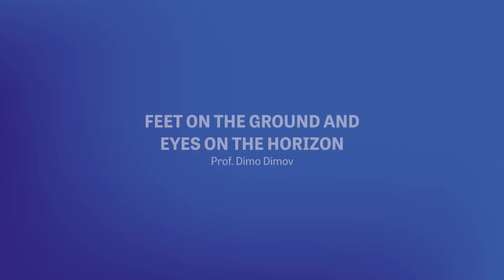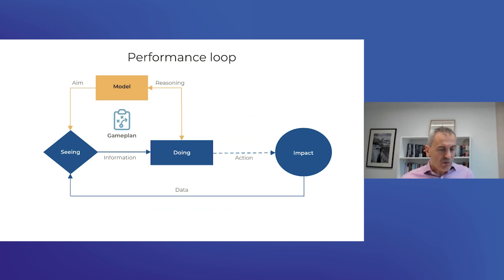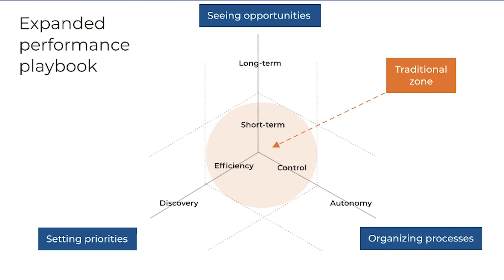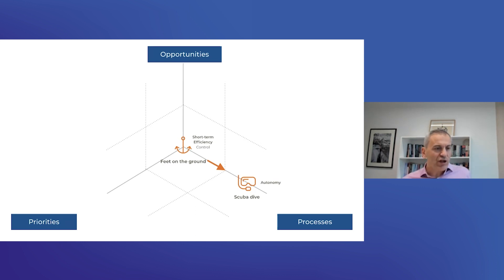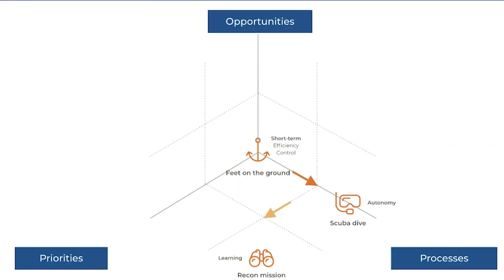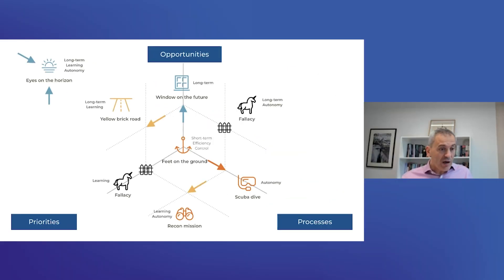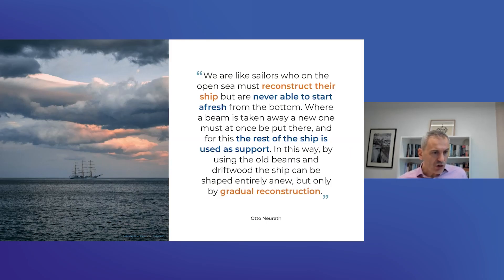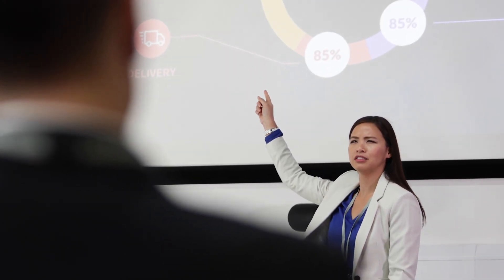MBA Masterclass: Feet on the ground and eyes on the horizon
Professor Dimo Dimov explores some of the challenges and opportunities that currently face the business world.

This is a recording of a live event which took place on 31 March 2023.

Information correct at time of production. We may make changes to our courses or other aspects of your student experience in response to, for example, feedback from students, developments in the field of studies, the requirements of accrediting bodies, or any unforeseen or unavoidable circumstances. Always refer to the University of Bath's website for the latest information. The views and opinions of those taking part in this video are their own and not necessarily those of the University of Bath